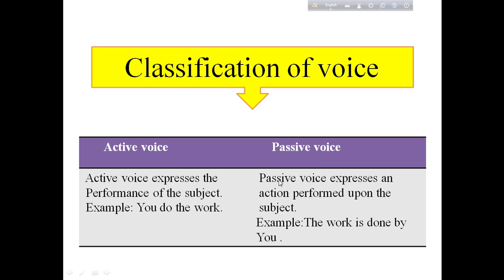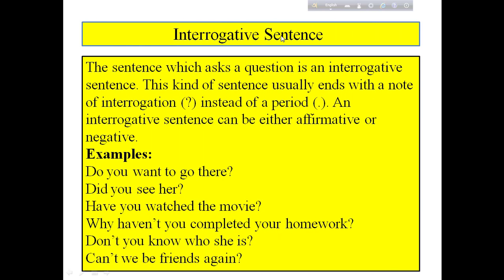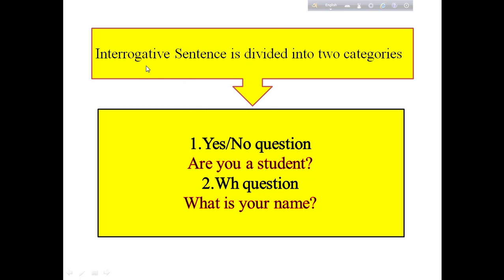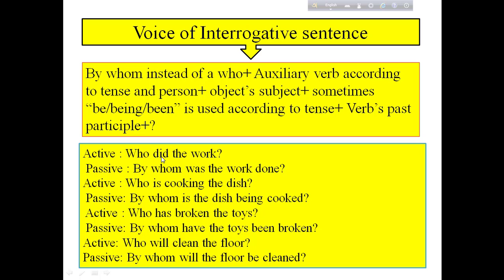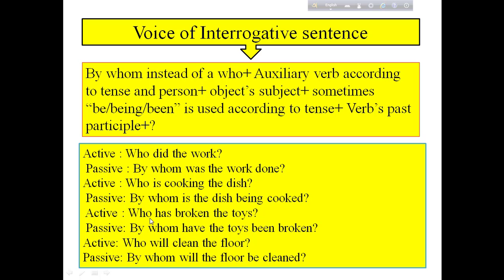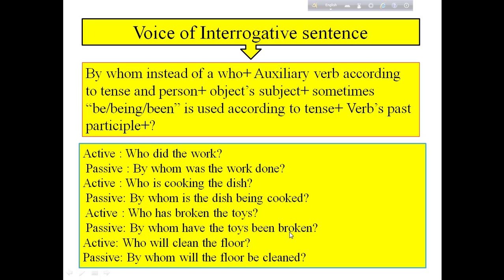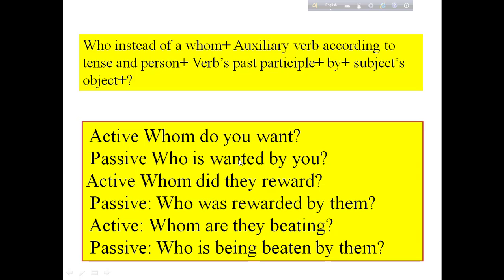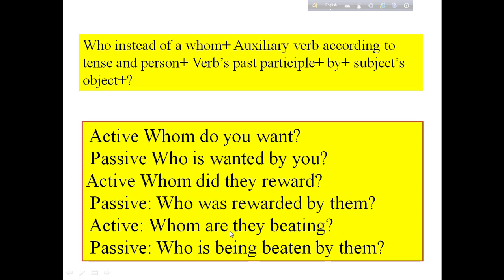TOPIC – VOICE CHANGE OF INTERROGATIVE SENTENCE 01, CLASS – VIII and X, SUBJECT – ENGLISH 2ND PAPER